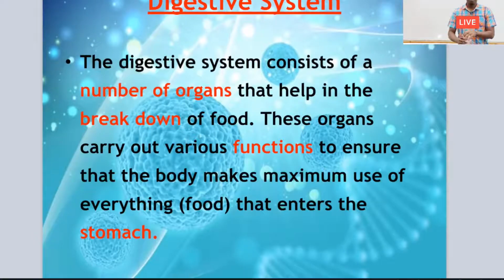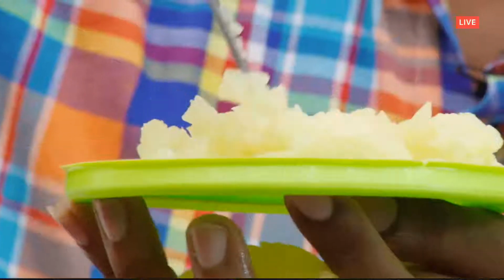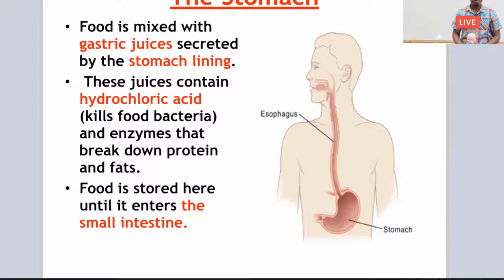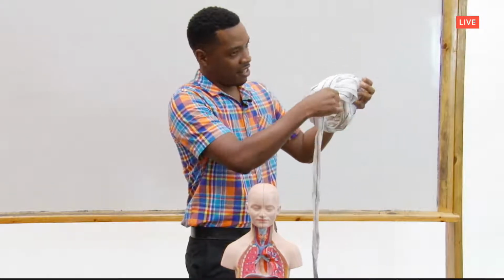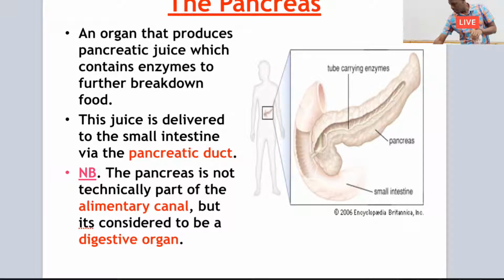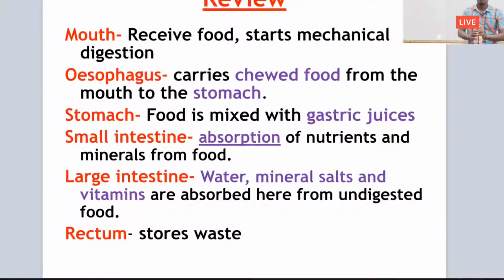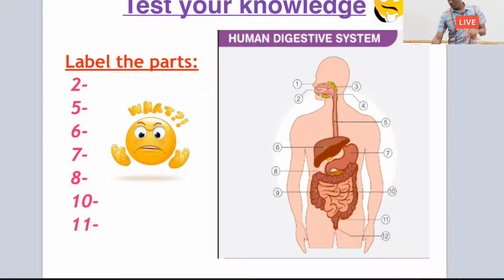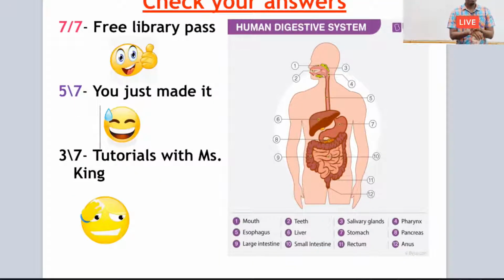E-Learning: LIVE Classroom (GRADE K - 5) 15TH JUNE 2020